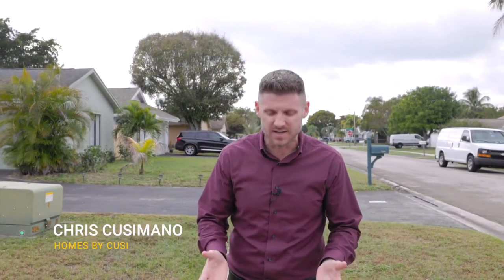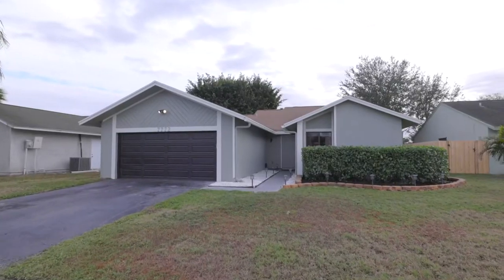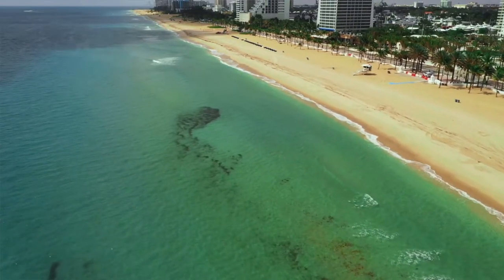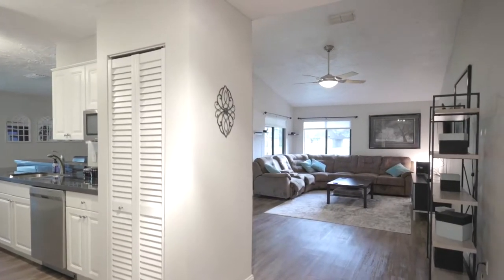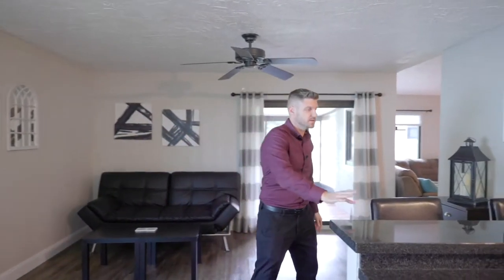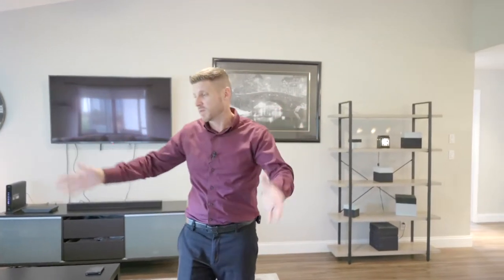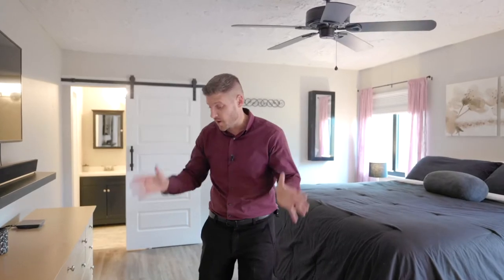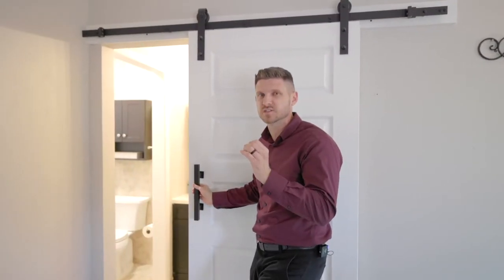Lake Worth Home Tour For Only $425k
Three Bedrooms 🛌
Two Bathrooms 🛁
Two Car Garage 🚘
Low HOA
Impact Windows and Doors🌪
Completely Remodeled 🔨
Lake Worth, FL ☀️ 🏝
Homes by Cusi🤗
Open House Saturday 2/19 11-2:00 w/Jae Ashley Arthur 🤜🏻🤛🏻
7772 Blackwood Ln
Lakeworth, FL 📍

🎥 credit: @bobbymillette